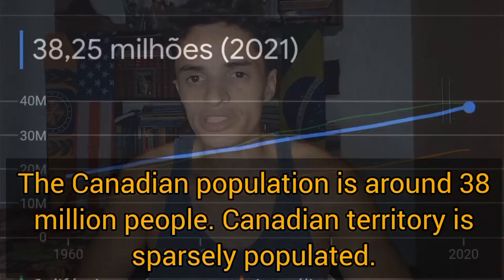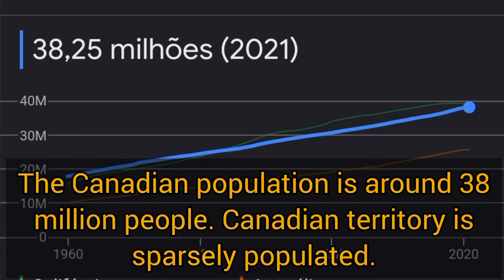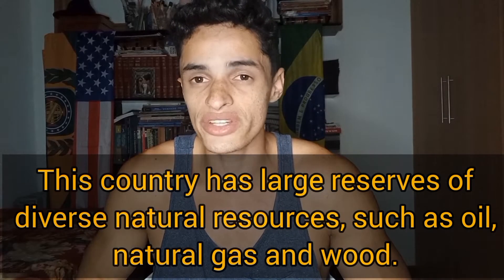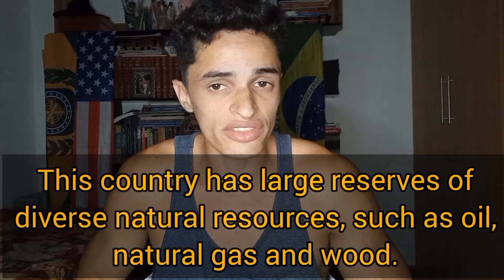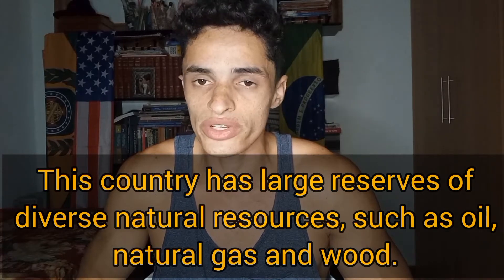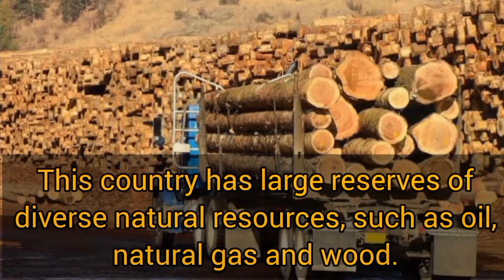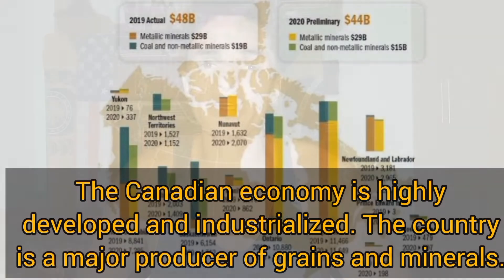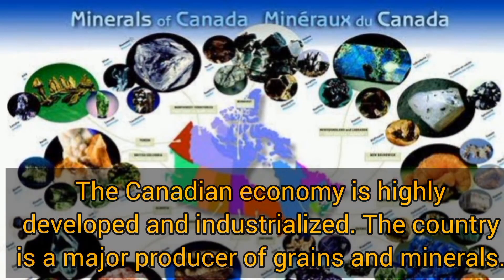Canadá - Trabalho de Inglês